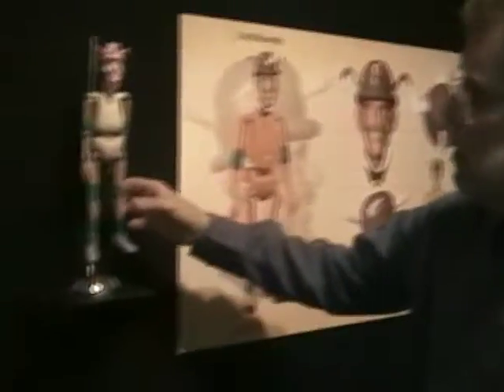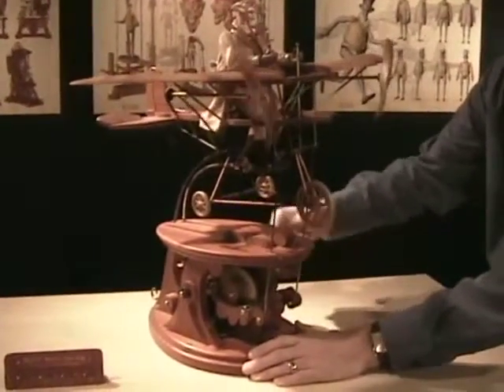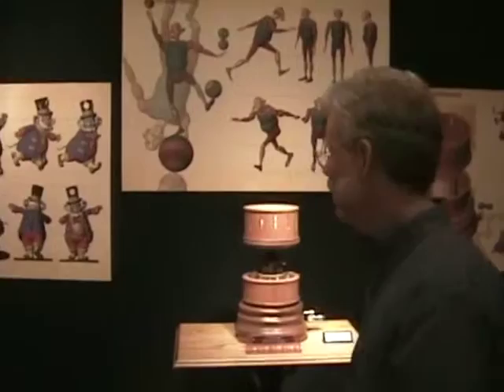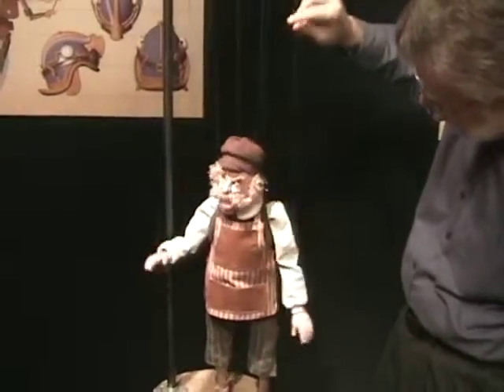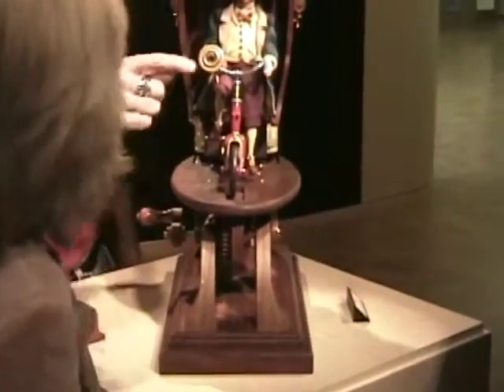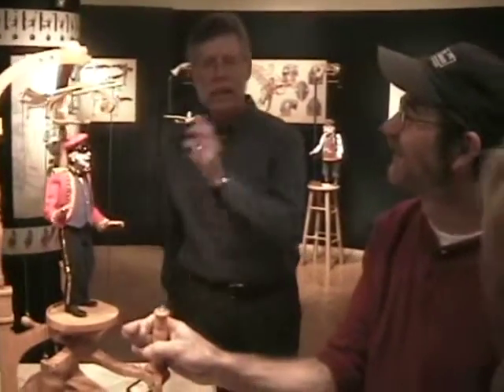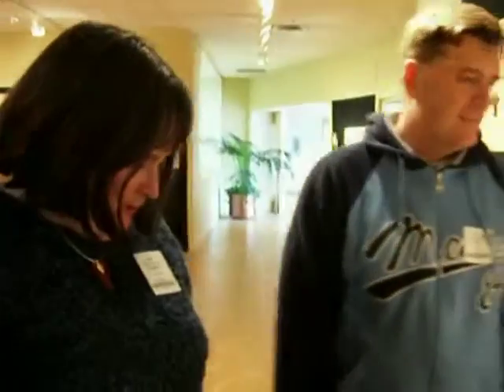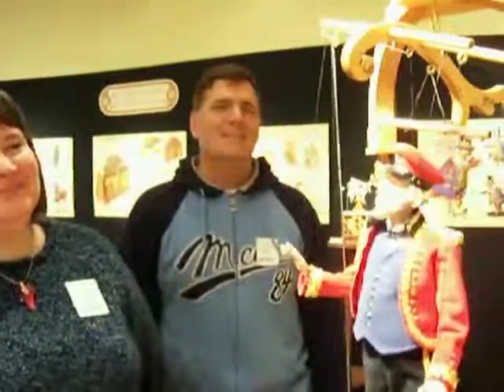McClinkencog's Toy Shoppe, Ken Crow's Barbara Marshall Projects (2009)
Courtesy of The Digital Dream Book For additional information regarding Hallmark Keepsake Ornaments or to get the latest news about them please visit us